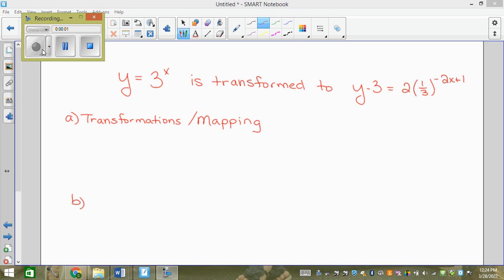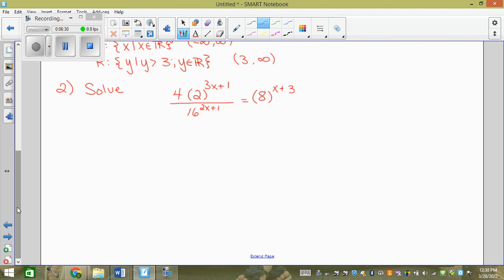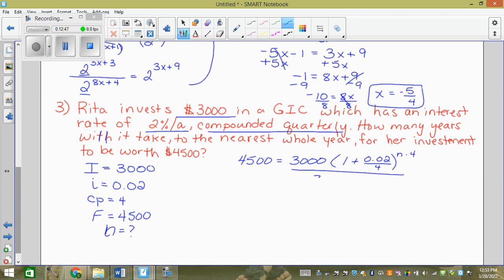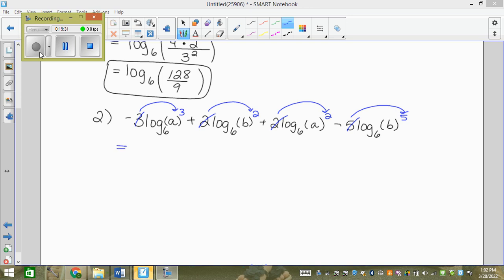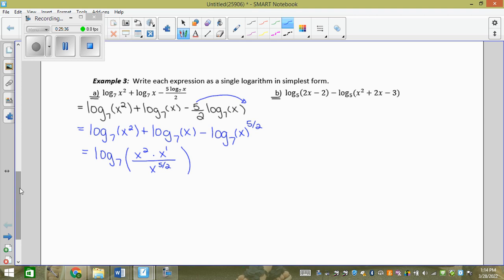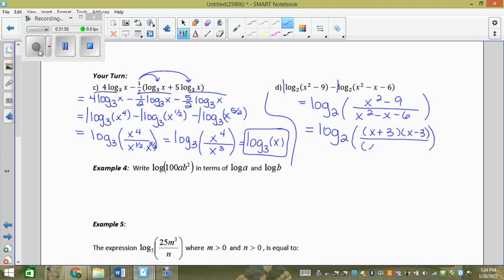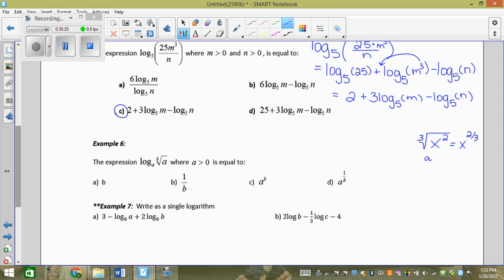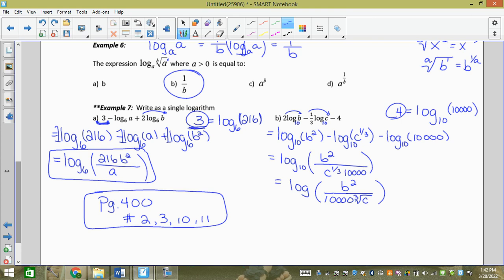March 28 log laws part 2